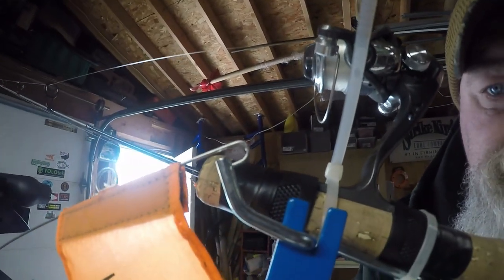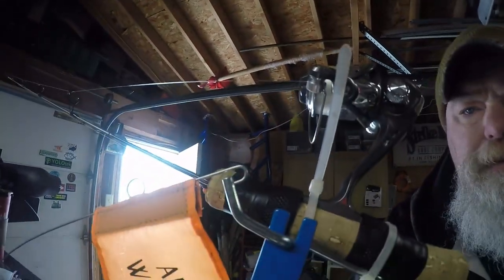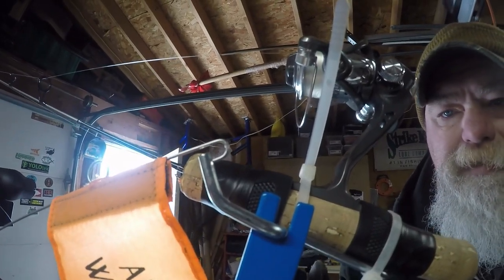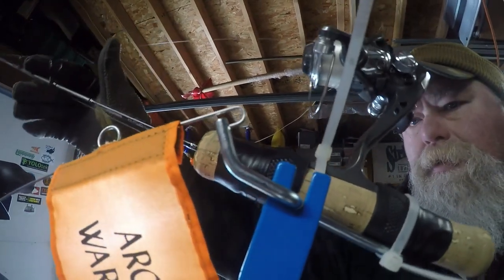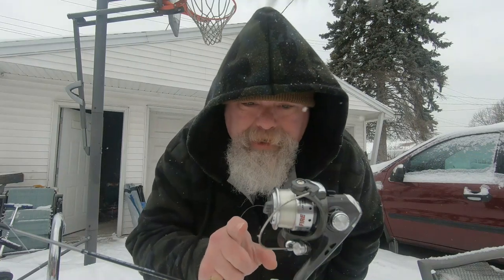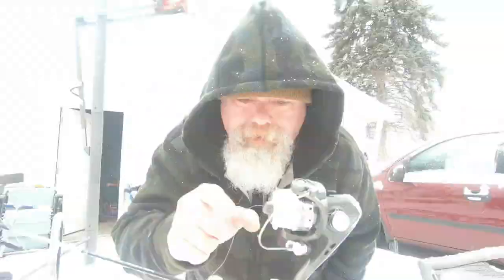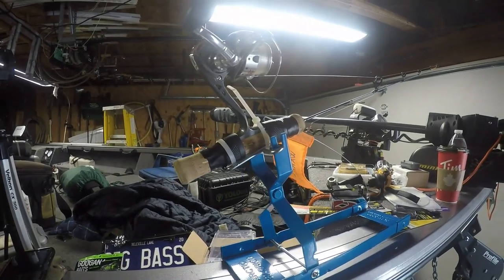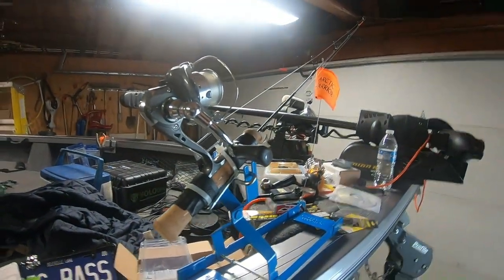Clam Artic Warrior Unboxing and Review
This video is an unboxing and review of the Clam Artic Warrior Tip Up - Dead Stick System.  We will discuss why I selected the Arctic Warrior, and offer a few tips to using it.